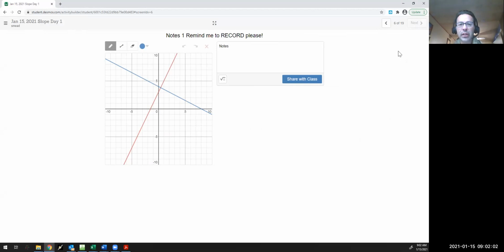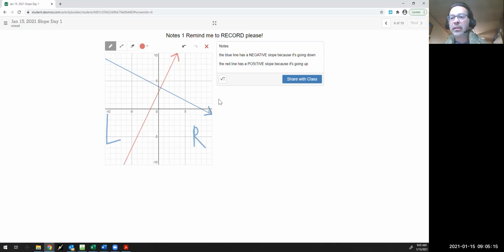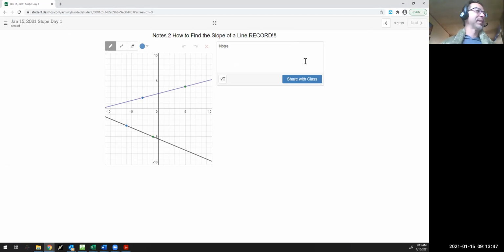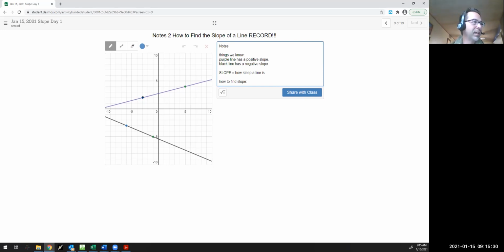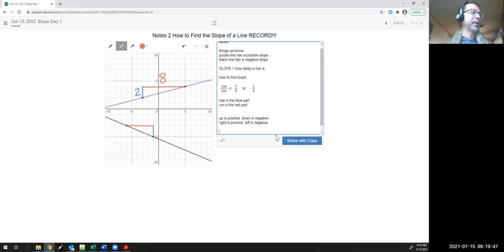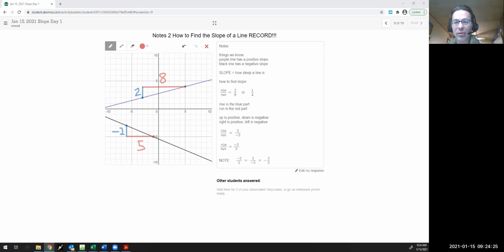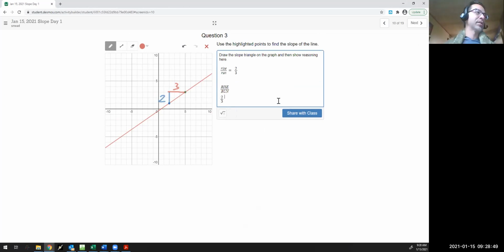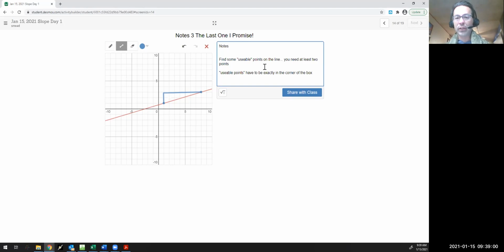Algebra Jan 15, 2021